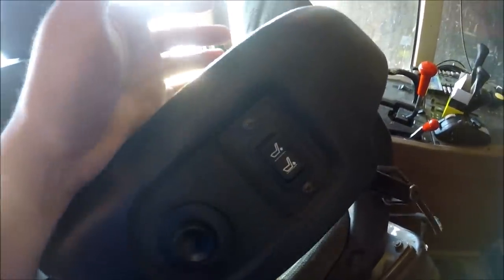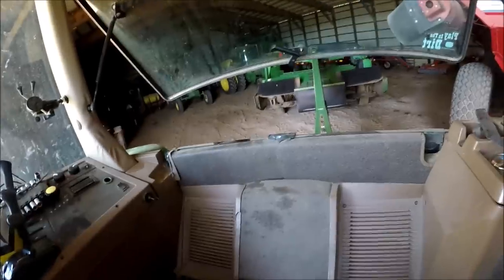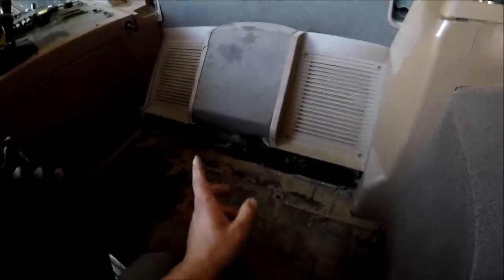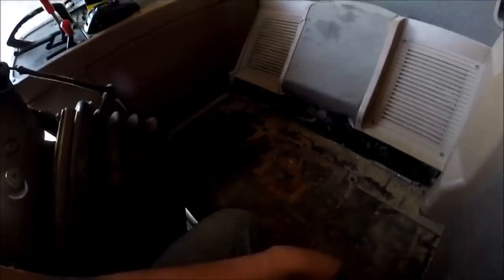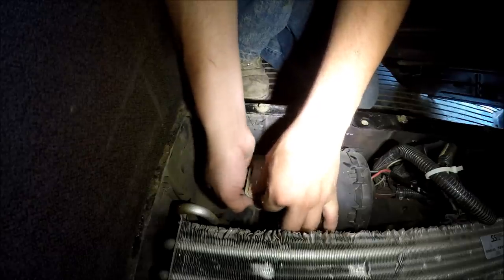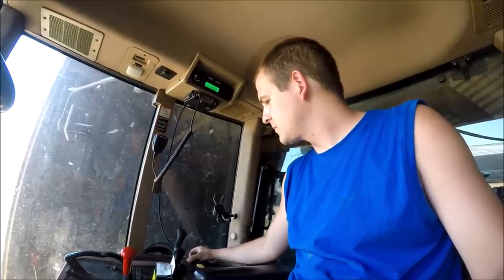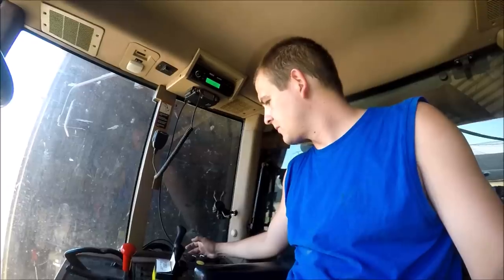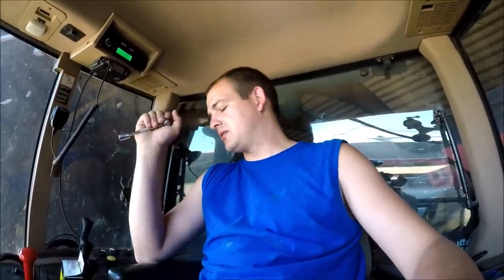Finally Getting The Blower Motors Working In The JD 7600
blog farming simulator tillage machinery combine